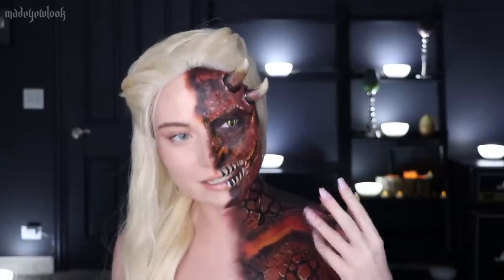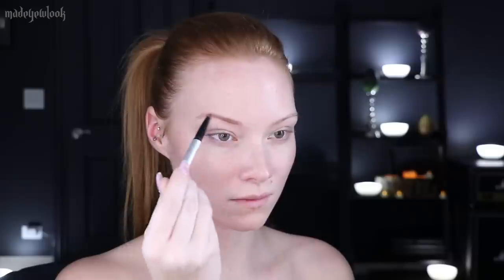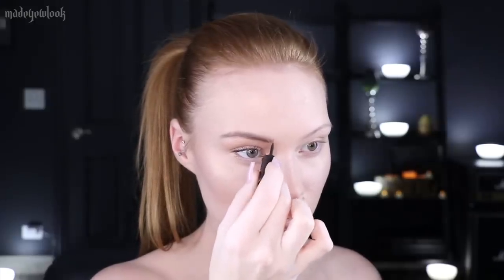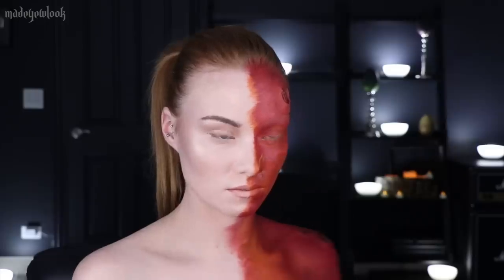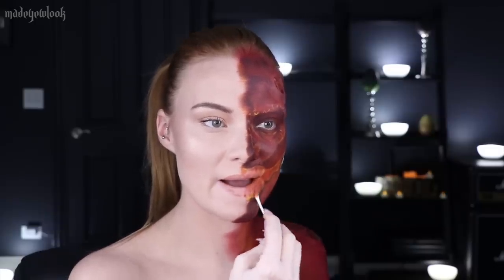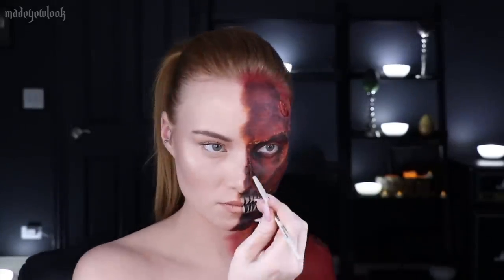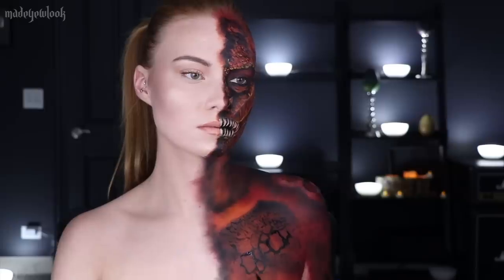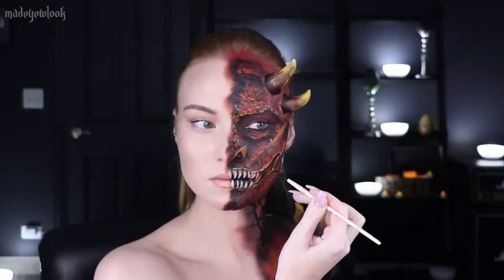Daenerys Dragon Tutorial | Game of Thrones | Mother of Dragons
I do live streams multiple times a week (Artwork sharing, video games, and one body paint a week!)

► I STARTED MY OWN CLOTHING LINE! ◄

Hand painted items, printed artwork of mine, and more items to come in the future! Help support a small business, and artist :)

► HELPFUL VIDEOS ◄

► PRODUCTS USED ◄

Products Used:
• Urban Decay GoT Collection (Eyeshadows: Kings Landing, House Targaryen, Dothraki, Lannister Red) (Highlighter: Viserion) (Lips: Sansa Stark)
* IT Cosmetics CC cream (light/fair) and CC powder (light)
* Makeup Forever brow products
* Graftobian Pro Paint (red, orange, black, yellow, white)
* Tinsley Transfers horns

► MUSIC ◄